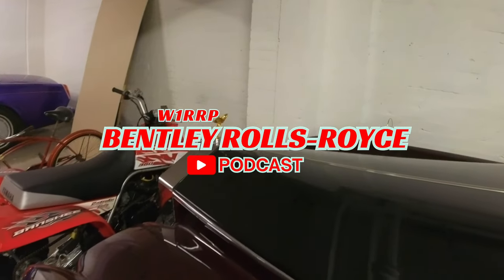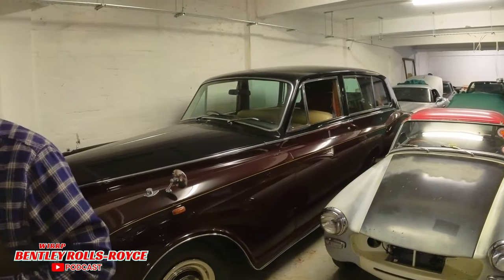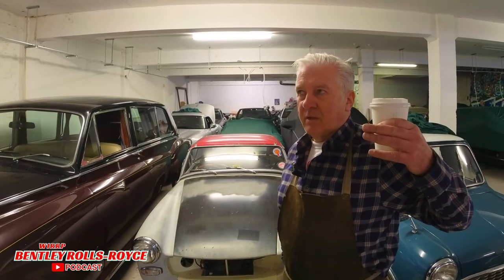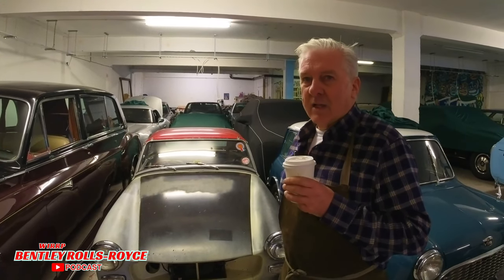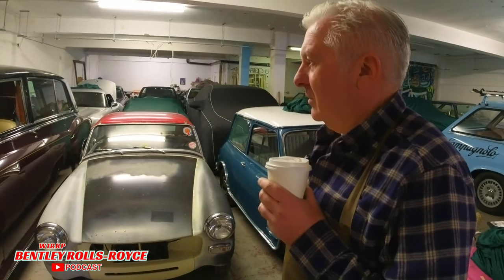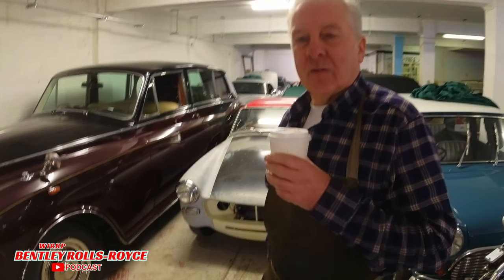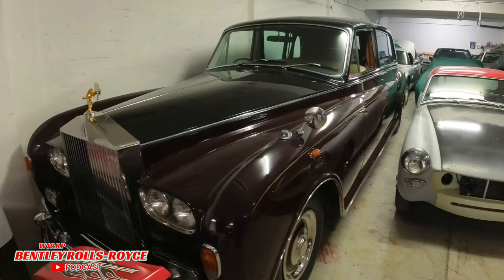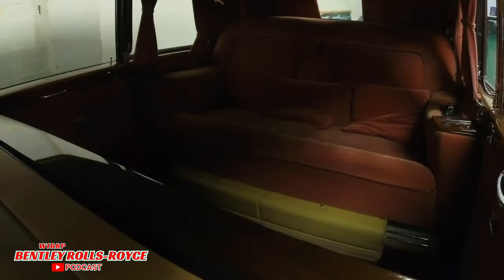Five Stages of Making A Rolls-Royce Phantom Bentley Rolls-Royce POdcast Mulliner Park Ward 4K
Is this the last true Rolls-Royce? Rolls-Royce has used the Phantom name on full-sized luxury cars over the past century, and is the second, longest-used automobile nameplate in the world after the Chevrolet Suburban. The Rolls-Royce Phantom is a low volume, hand-built limousine, which in earlier generations was custom built to the customers desires, and sometimes extravagant whims. As automobile manufacturing became more prolific, and vehicles from other manufacturers could be built in greater numbers and at reduced prices, the Phantom remained hand-built and production of individual models only began once the order was placed. The use of the name "phantom" is a long tradition of naming models after "ghosts".

Earlier versions from Rolls-Royce consisted of the chassis and engine, then arrangements were made to customize the body and interior to whatever the buyer requested. The Phantom is popular with wealthy business people, royalty and celebrities who desire the best of everything, and want a car with exclusivity and elegance.

During the years 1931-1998 when Rolls-Royce also manufactured Bentley vehicles, the Phantom was exclusive to Rolls-Royce and the approach to opulent vehicles wasn't shared with Bentley. When Bentley was an independent automaker, they did produce on a limited basis the Bentley 8 Litre limousine. When Rolls-Royce assumed operations and ownership, the 8 Litre was discontinued. Bentley would not manufacture a limousine until 2002 when the Bentley State Limousine was presented to Elizabeth II.

The Rolls-Royce Phantom V is a large four-door limousine produced by Rolls-Royce Limited from 1959 to 1968. Based on the Silver Cloud II, it shares a V8 engine and General Motors Hydra-Matic automatic gearbox with that model. Rolls-Royce assembled the cars' chassis and drivetrains with bodies made to standard designs by coachbuilders Park Ward and James Young, former vendors absorbed by Rolls-Royce.

The engine is a 6,230 cc 90-degree V8 with twin SU carburettors, coupled to a 4-speed automatic transmission. The car has massive drum brakes and a wheelbase of 3,683 mm. Power assisted steering was standard.

A shallow gear gave a walking speed which was suitable for ceremonies.[citation needed] From 1963 onward, the Silver Cloud III's 7% more powerful engine and new front wings (incorporating the latter's quad headlamps) were fitted.

Of the 832 total built between 1959 and 1968, James Young made 217 bodies. Park Ward, owned by Rolls-Royce, made 607 bodies. In 1962, H. J. Mulliner & Co. was merged by Rolls-Royce with Park Ward to form Mulliner Park Ward.[3] Prior to the merger, eight Phantom Vs had been made by H.J. Mulliner.

Beatle John Lennon bought a 1964 Mulliner Park Ward Phantom V, finished in Valentines black. Everything was black except for the radiator, even the wheels. Lennon asked for the radiator to be black as well, but Rolls-Royce refused.

A refrigeration system was put in the boot, and it was one of the first cars in England to have tinted windows. He probably paid £11,000 (nearly £210,000 in today's general inflation value). Lennon didn't know how to drive and didn't get his driving licence until 1965, at twenty-four years of age. He sometimes hired a 6'4" Welsh guardsman named Les Anthony as a chauffeur.

In December 1965, Lennon made a seven-page list of changes that cost more than £1900: the back seat could change into a double bed, a Philips Auto-Mignon AG2101 floating record player that prevented the needle from jumping, a Radio Telephone and a cassette tape deck were added.

The car needed repainting after Lennon used it in 1960s Spain during his filming in Richard Lester's How I Won the War. Lennon commissioned coachmakers J.P. Fallon Ltd. to do so in the style of a Romany gypsy wagon (not "psychedelic" as often referenced). Artist Steve Weaver produced red, orange, green and blue swirls, floral side panels and a Libra on the roof.

Lennon was in a 60s mood and wanted to make a statement to the English establishment. He loved telling a story about an elderly woman who hit the car with her umbrella.